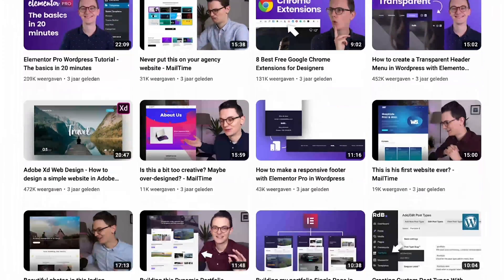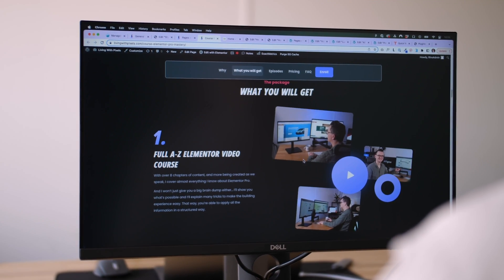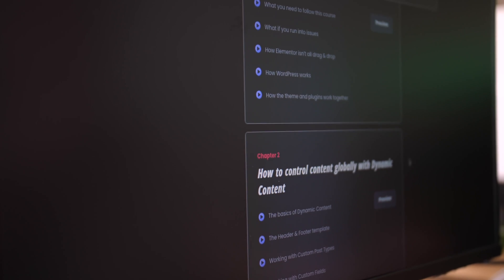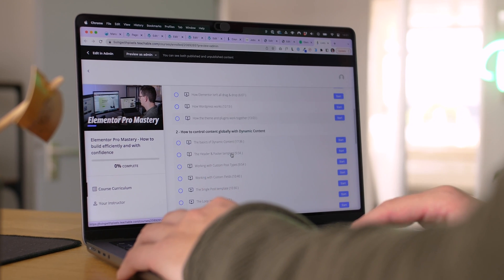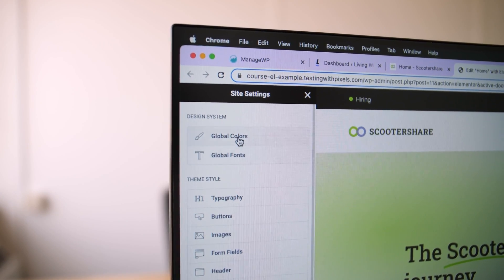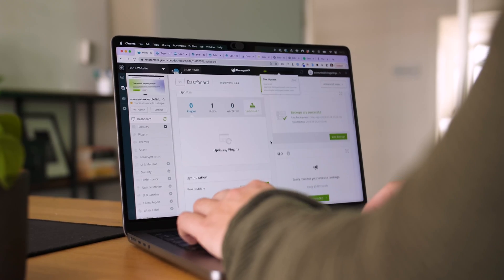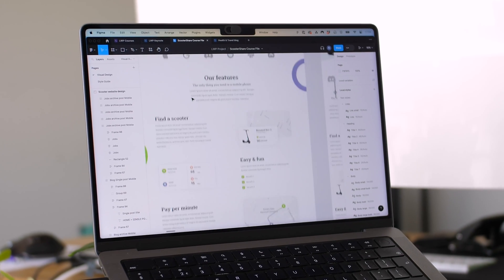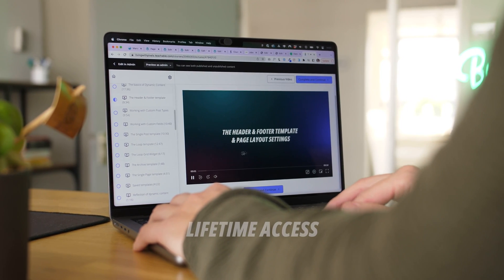Introducing My Elementor Pro Course: Master your Workflow